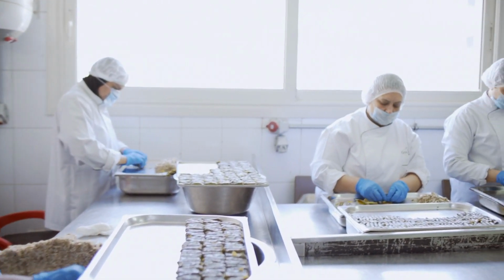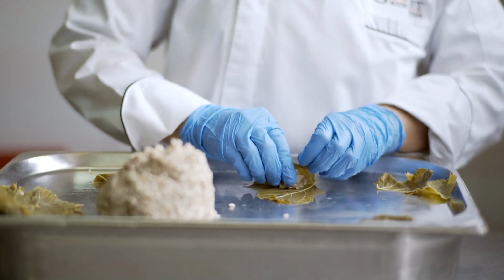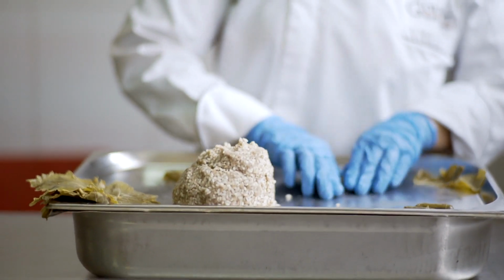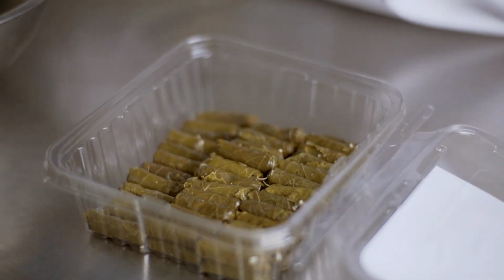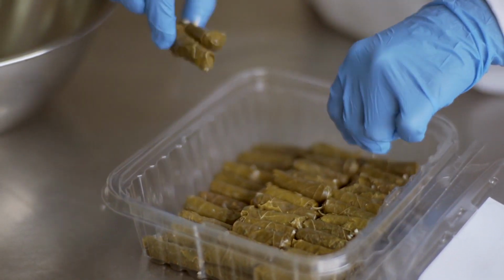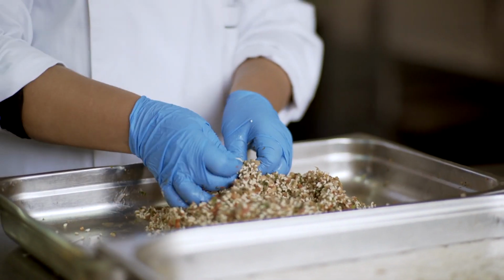Gourmet Behind the Scenes: Our Oriental Kitchen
Join Chef Clara Bubenzer, Gourmet Egypt culinary consultant, on a tour around our kitchens. Discover how our delicious, homegrown products are handcrafted with love.